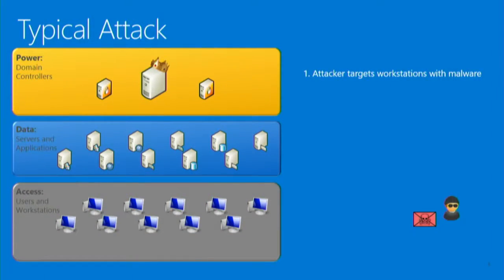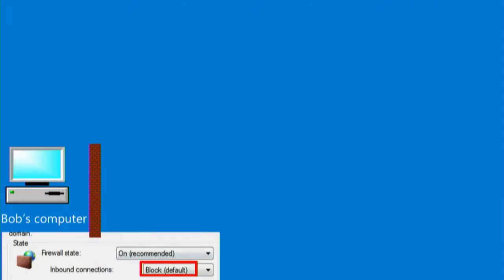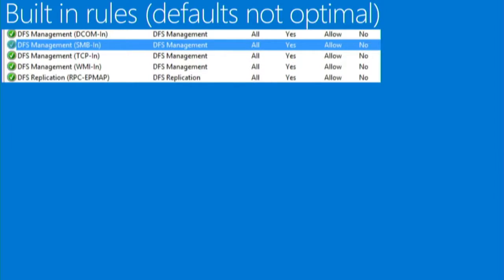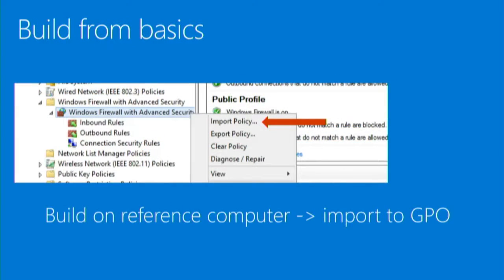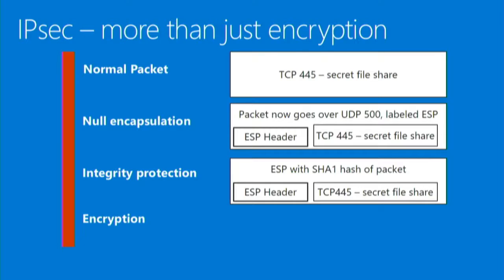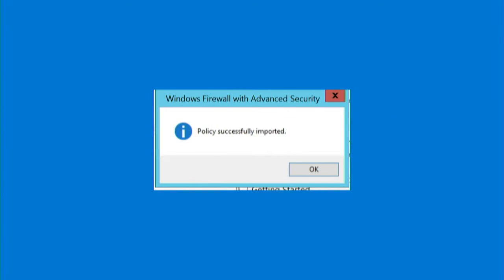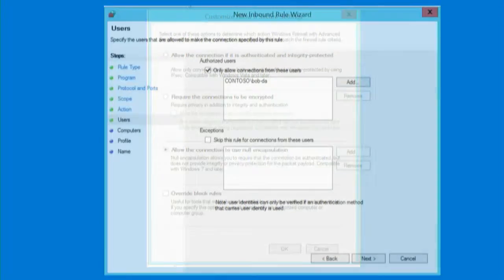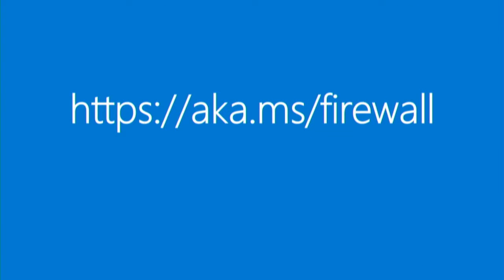New Zealand 2016 Demystifying the Windows Firewall – Learn how to irritate attackers without crippli